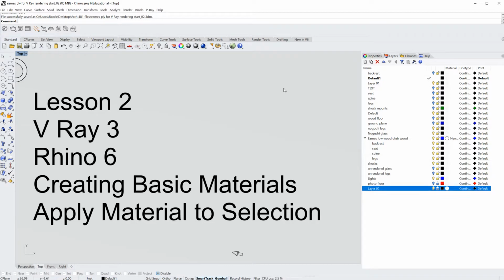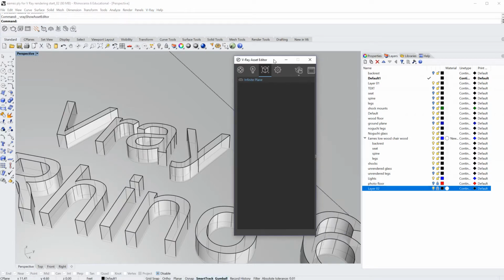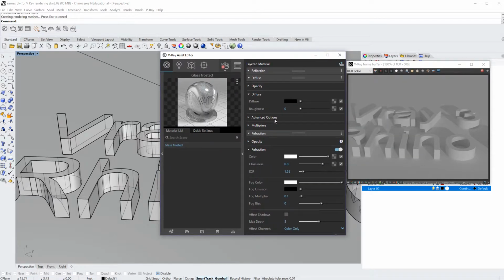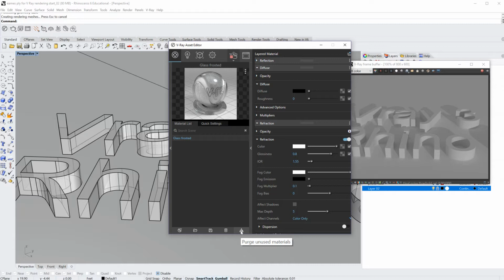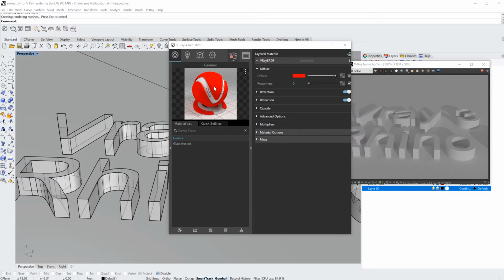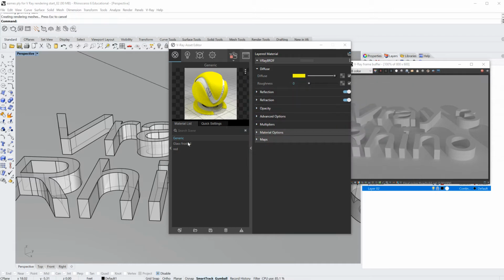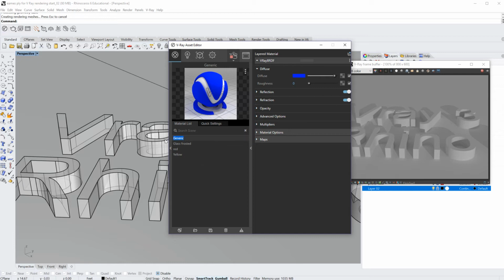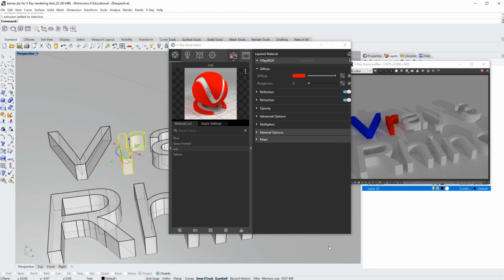Vray 3 fro rhino 6 lesson 2 Creating Basic Materials